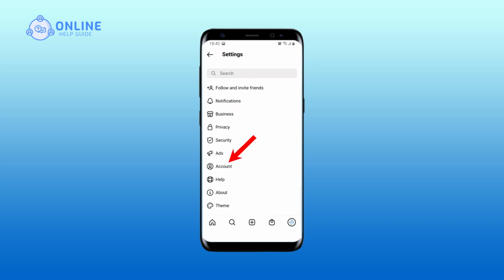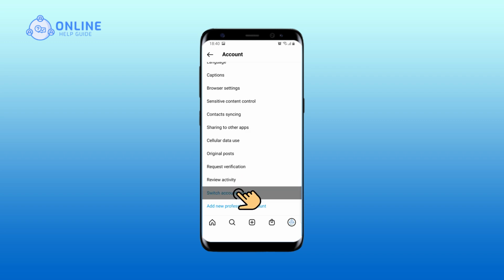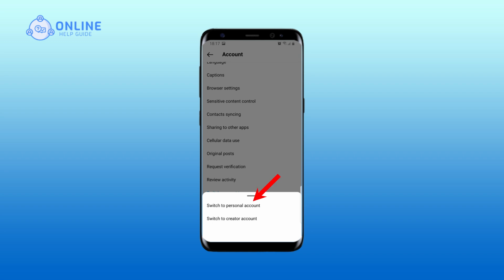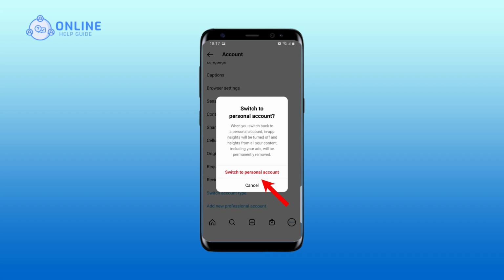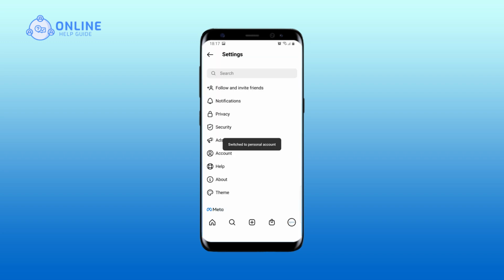How to Turn Off Business Account on Instagram | Instagram Guide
If you no longer wish to maintain a business account on Instagram and want to switch back to a personal account, this video is for you. We will provide you with a step-by-step guide on how to turn off a business account on Instagram. Whether you're transitioning away from promoting a business or simply prefer a more casual presence, our tutorial will help you simplify your social media experience. Watch this video to seamlessly switch from a business account to a personal one on Instagram.